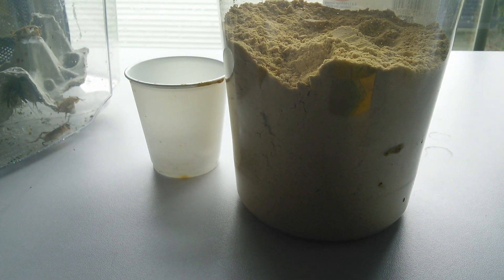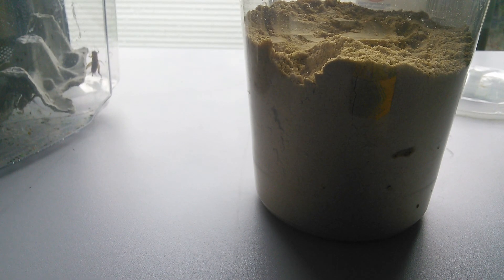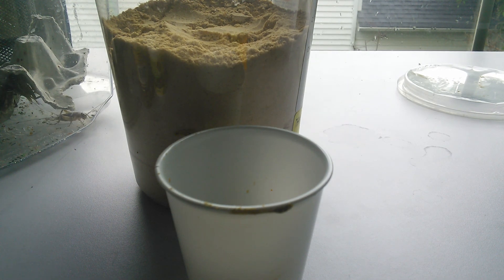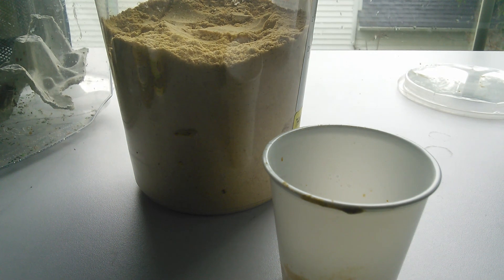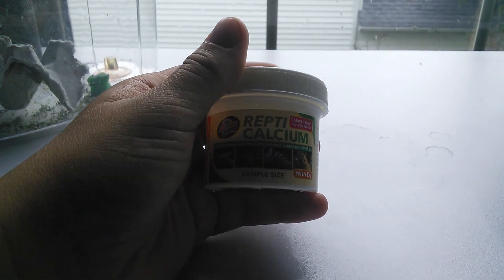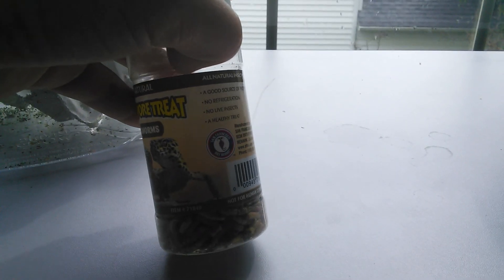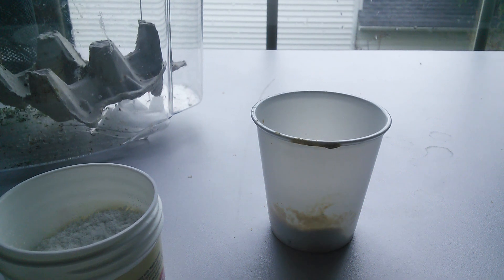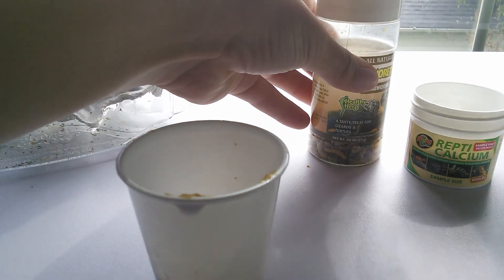Feeding Your Crested Geckos